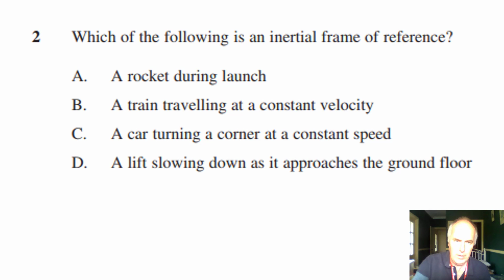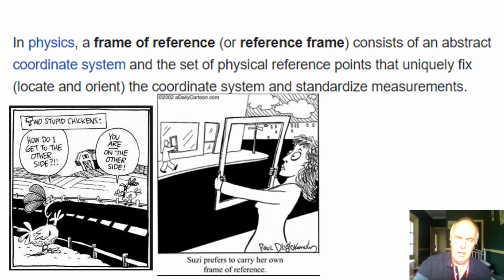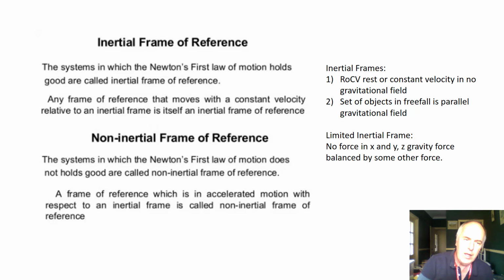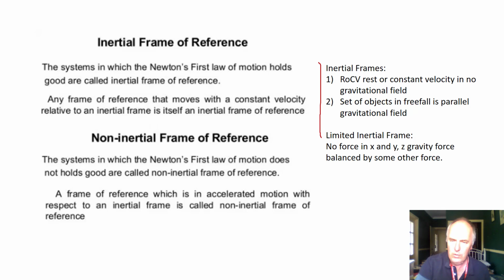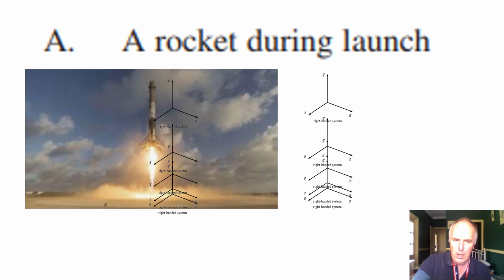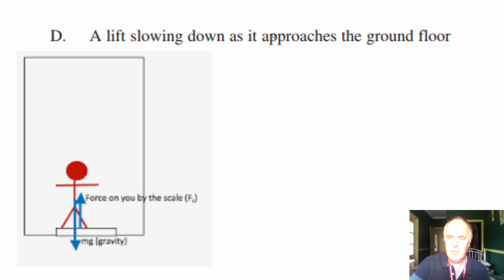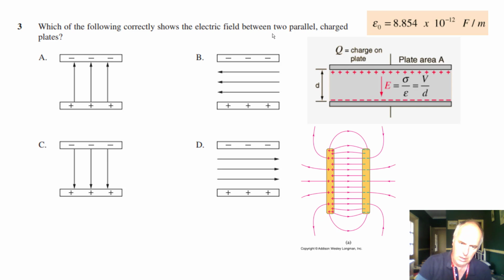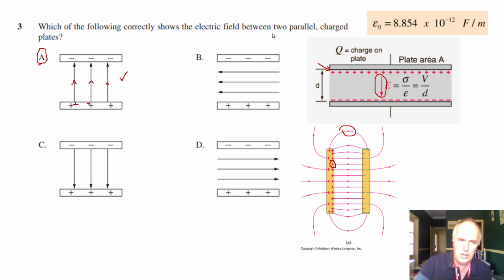2017 Physics Exam Question 2 +3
Getting the science right takes some patience, the explanaiton takes some time.